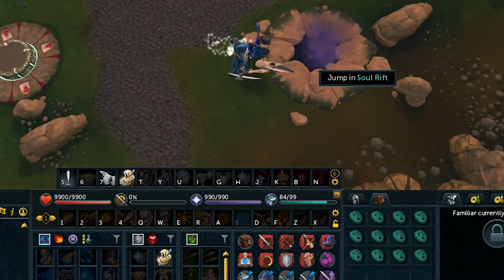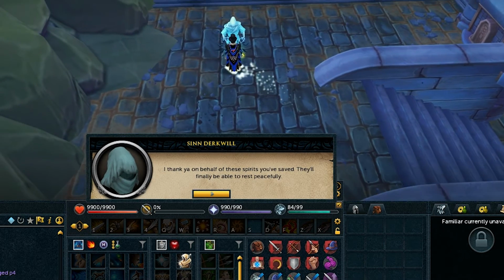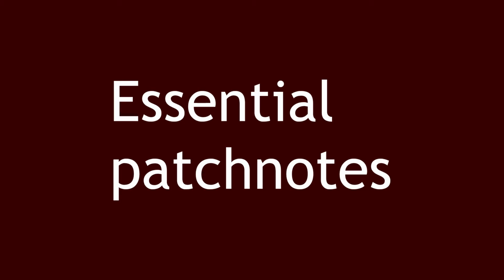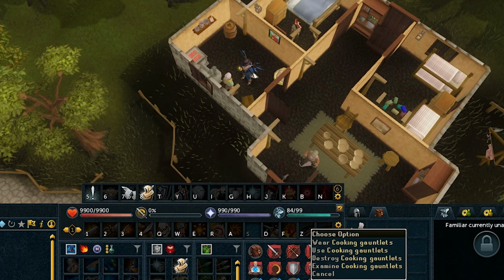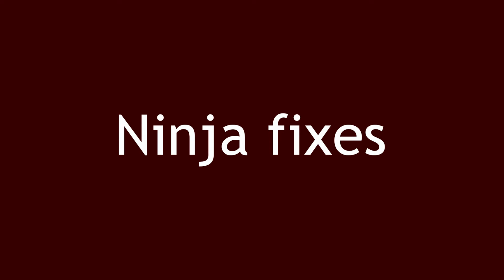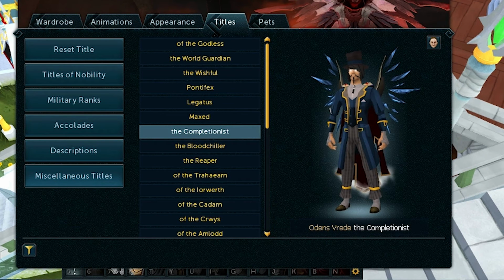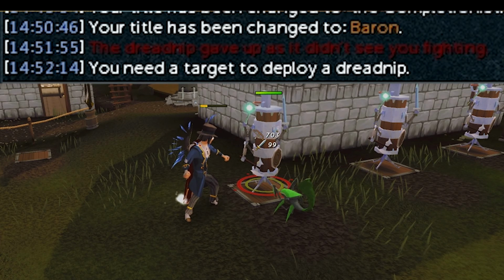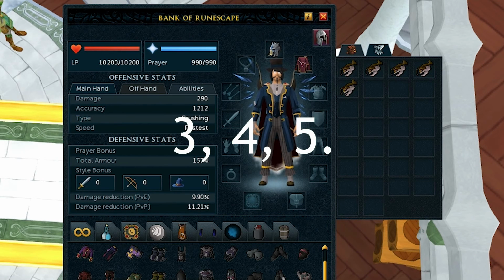Runeshow ep 5 - Ripper Demons, Bank hotkeys.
The runeshow is a show that covers RS3 updates
this episode covers the update on 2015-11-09

Tips and trick to get started with the Ripper demons, bank shortkeys and more.

Links

Feel free to give constructive feedback =)

Like the video if u liked it (or dislike if u disliked)

Links